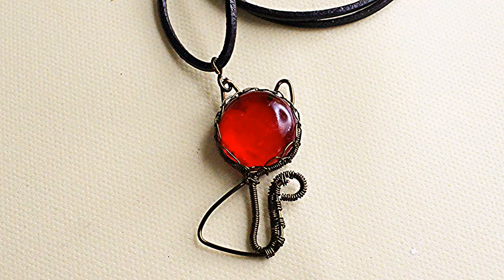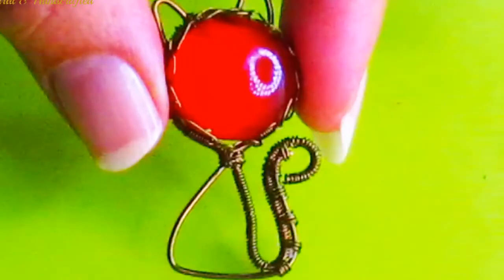How to wire wrap a cat pendant | Wire wrapped handmade gift | Wire and stone handmade pendant design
What you need:

* 3/4" wide rock or no-hole bead / stone / rock
* 24" long cord
* 64' long 28 gauge Vintage Bronze Non Tarnish wire
* 3 pcs 18 gauge Vintage Bronze Non Tarnish wire - 6 3/4",  3 1/2'" and  3/4" long
* Jump rings / findings
* Clasp

The Calendula Officinalis, we feel, is Nature’s Darling.